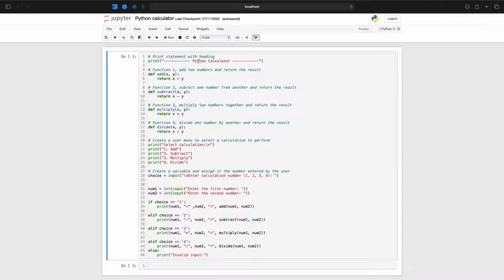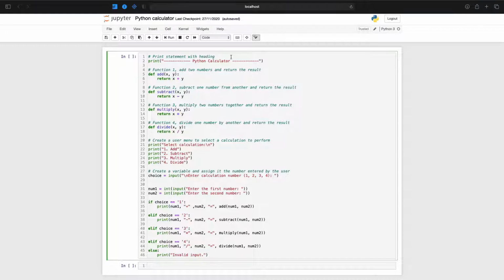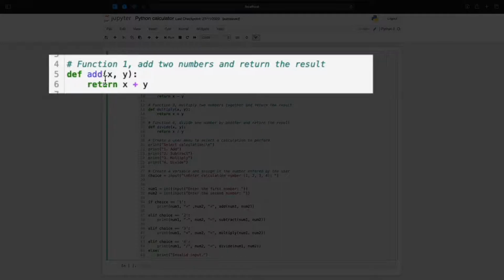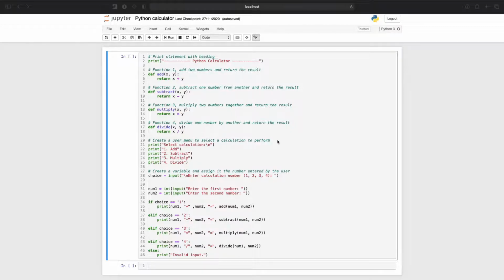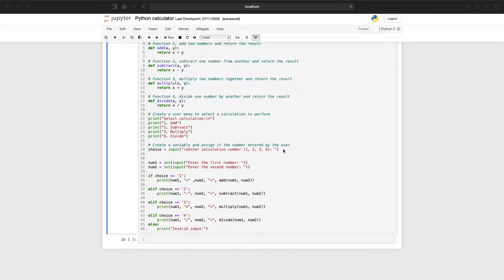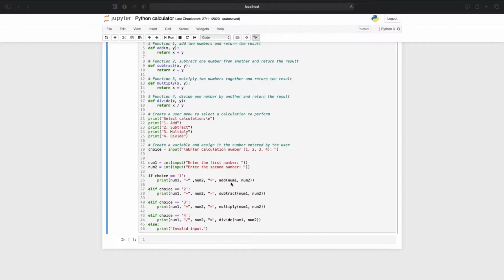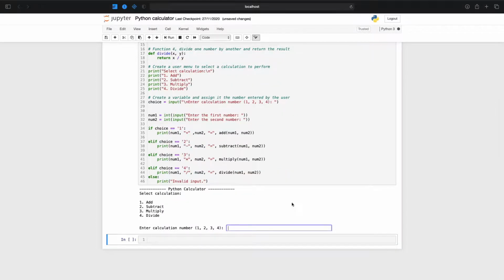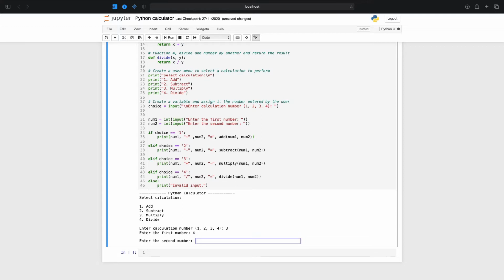Moonshot #3 How to create a simple Python calculator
Moonshots are produced by Tony Staunton. A new episode (Moonshot) is released every Tuesday featuring tips and tricks with Python. Each Moonshot is a short video and focuses on one technique or aspect of Python programming so that you can quickly apply what you learn to your own projects. The topics target the beginner to intermediate Python developer.

In Moonshot #3 I show you how to create a simple Python calculator.